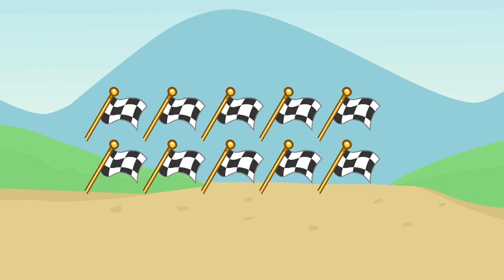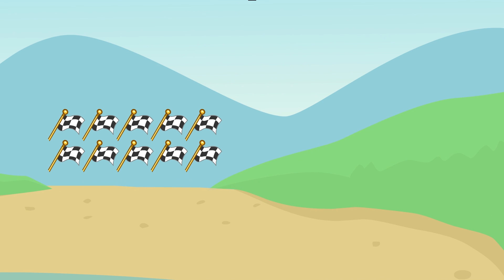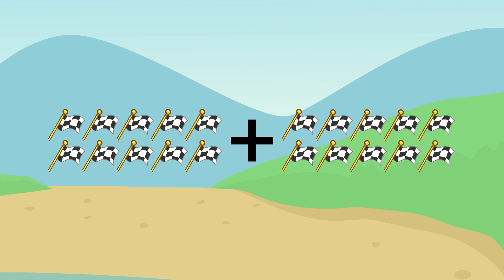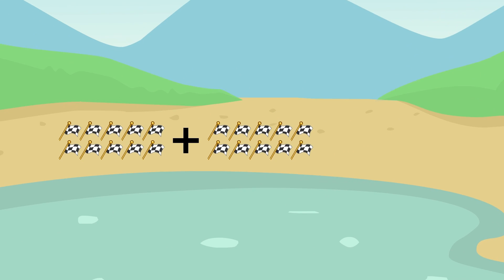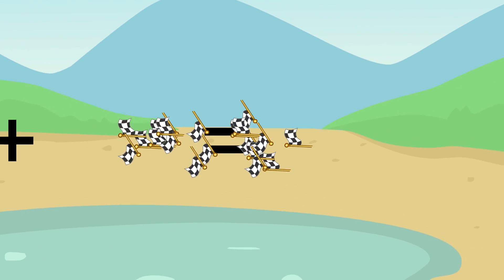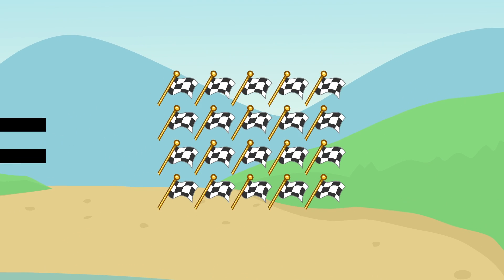Meet the Math Facts Addition & Subtraction - 10 + 10 = 20 | Preschool Prep Company